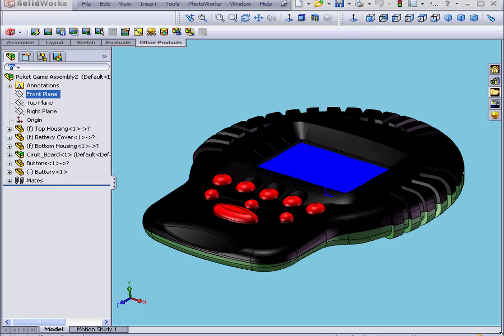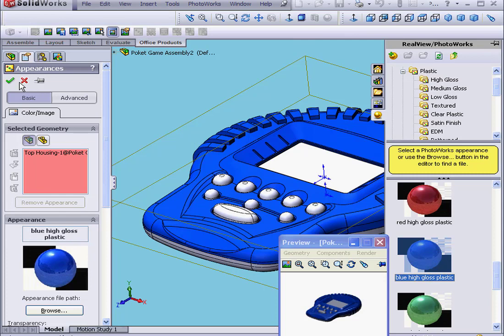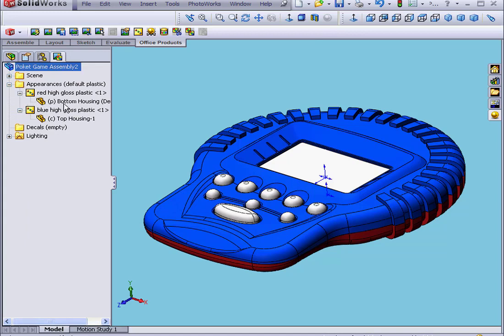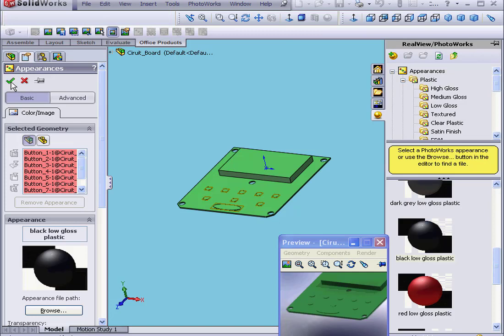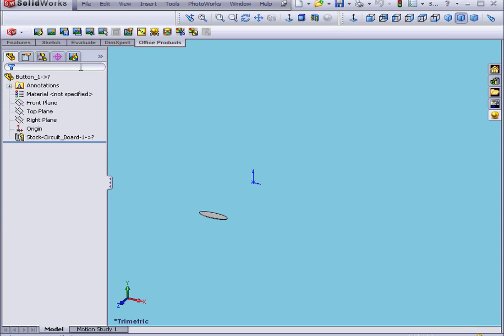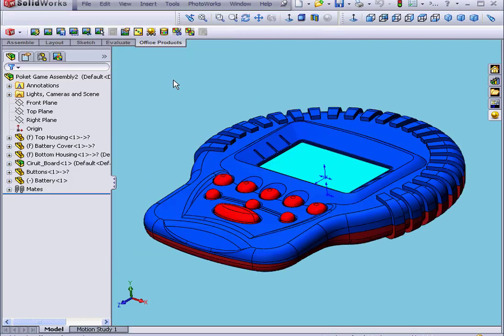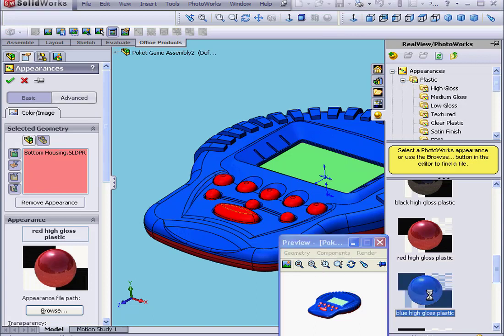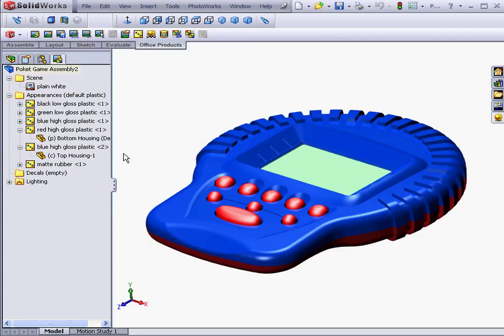Photoworks ( 27 Assembly Materials ) SOLIDWORKS Tutorial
video-tutorials.net